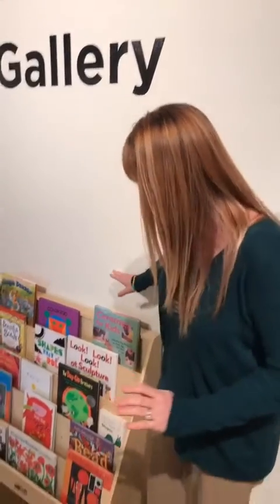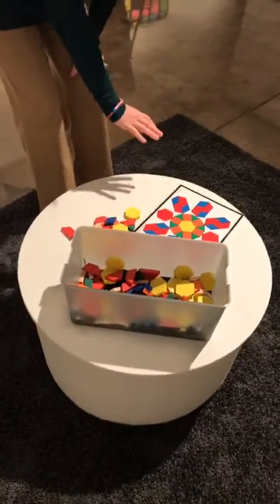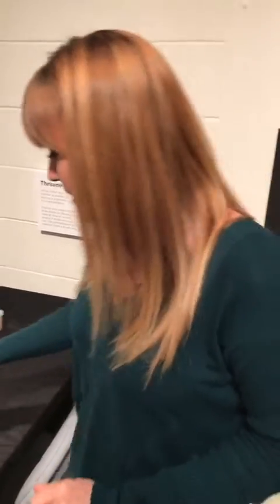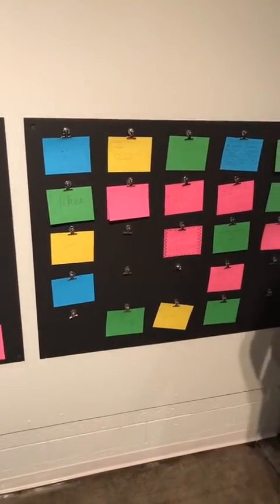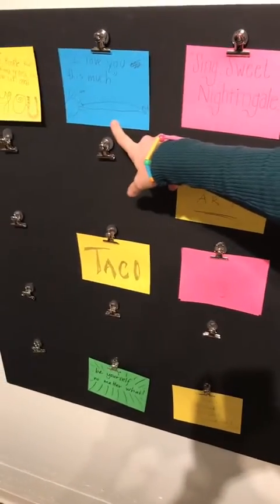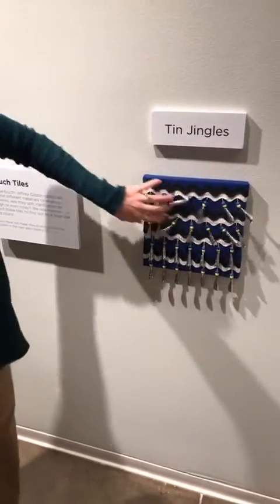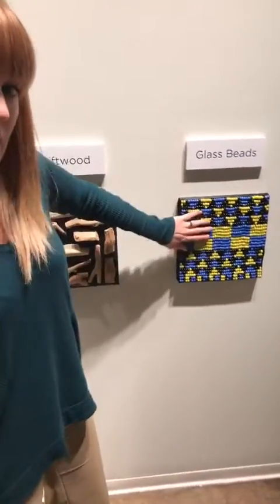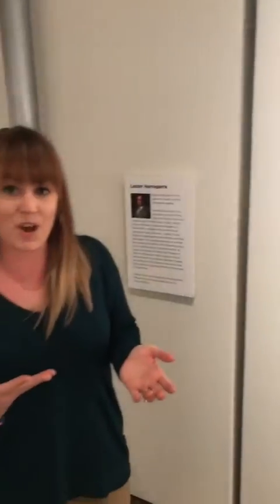Learning Gallery Tour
Take a tour of the Learning Gallery with education coordinator Christine Gibson. The Learning Gallery lets visitors become more familiar with the textures and aesthetics used in Jeffrey Gibson's Speak to Me.